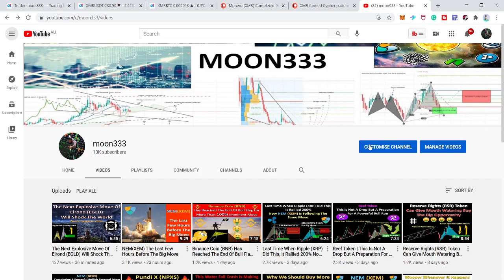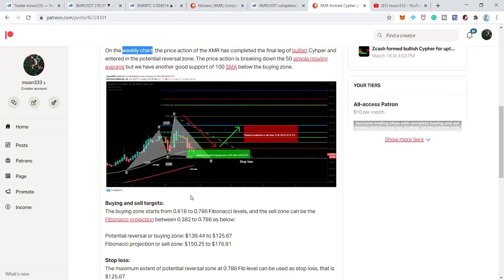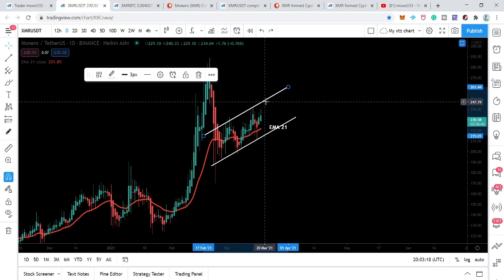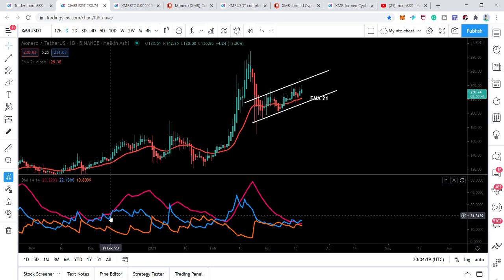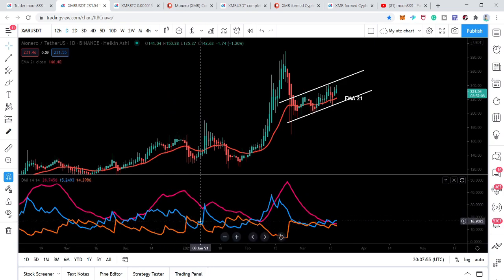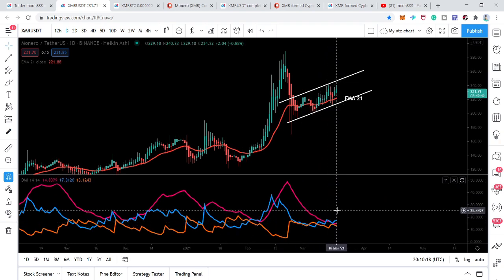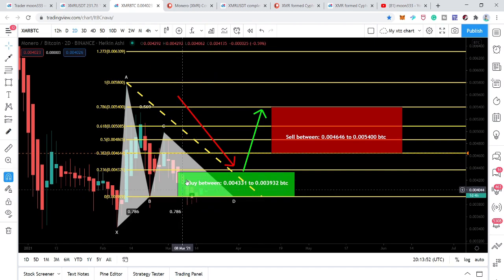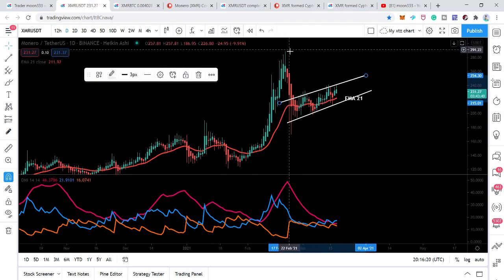Monero (XMR)Look What An Amazing Bullish Pattern Is Flashed After Extreme Sell Off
Link for Binance exchange, the best place to buy or sell xmr coin:

Note: to join above both programs, tronchain and trx forsage you need tronlink or tron wallets.